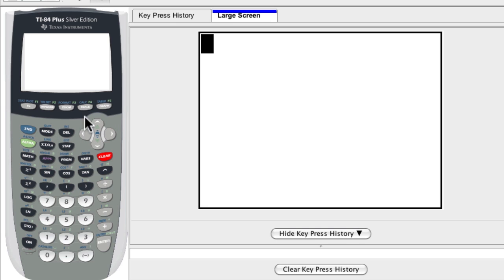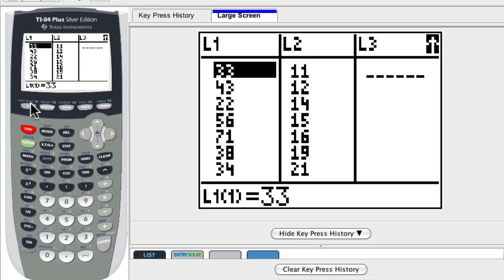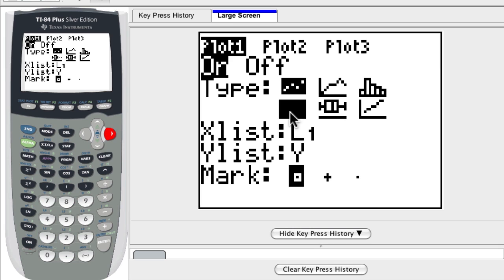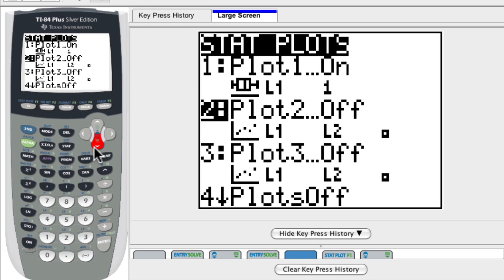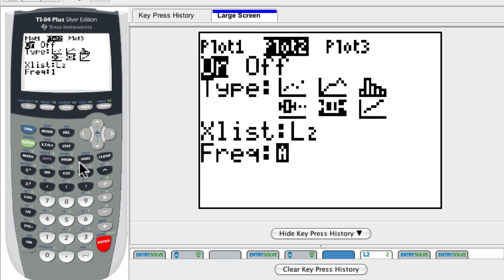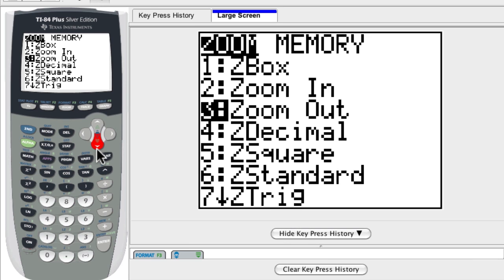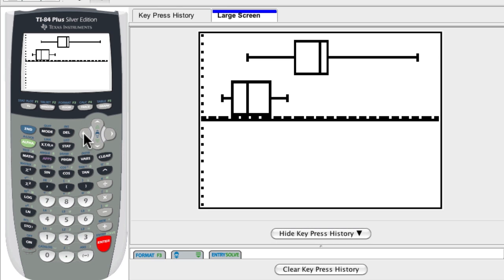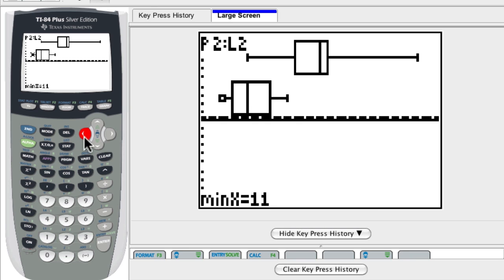Quartiles and Box and Whisker Plots on TI84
In this video, we go through how to quickly set up a box and whisker plot and identify quartiles